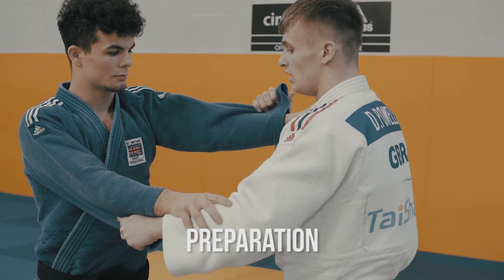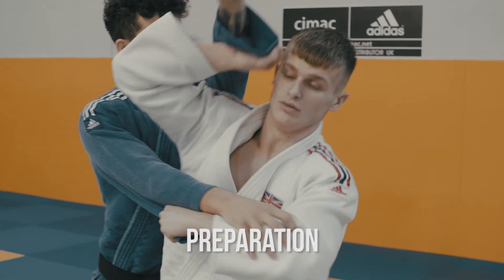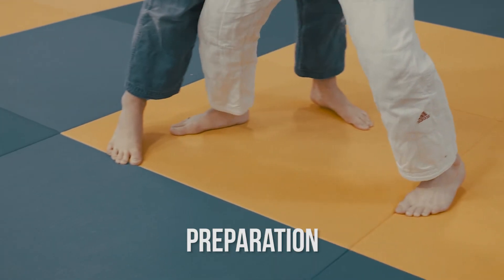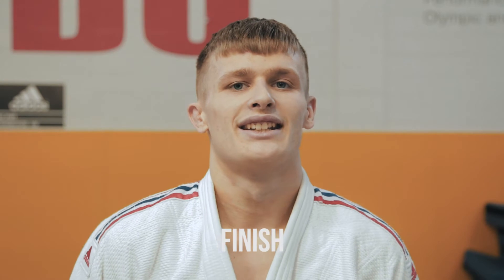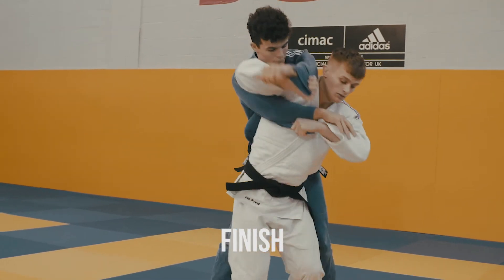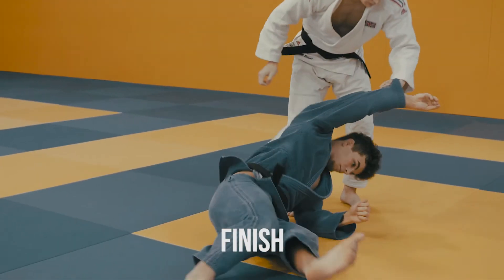Trademark TV: Throw for Ippon with Dan Powell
U23 European bronze medallist Dan Powell shows you how he does Sode Tsurikomi Goshi and talks about the importance of:

Preparation
Control
Finish